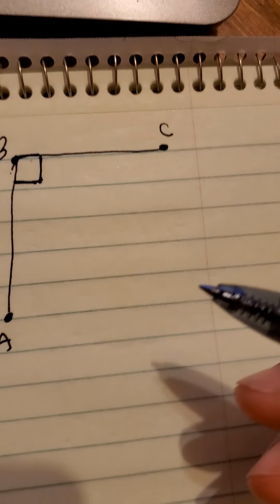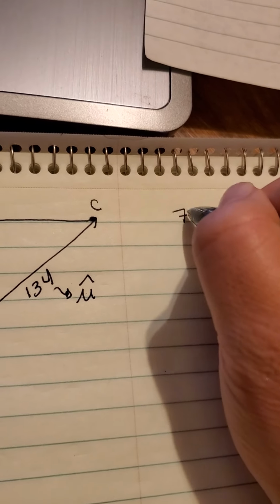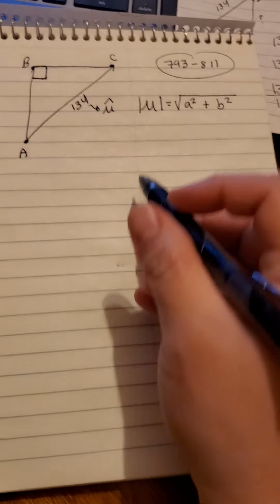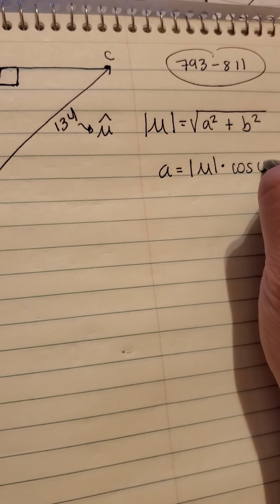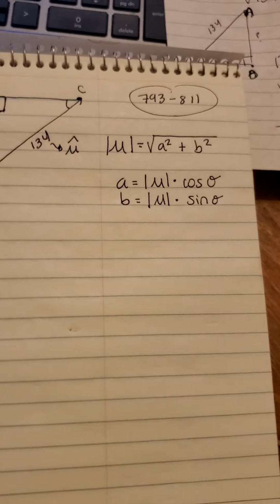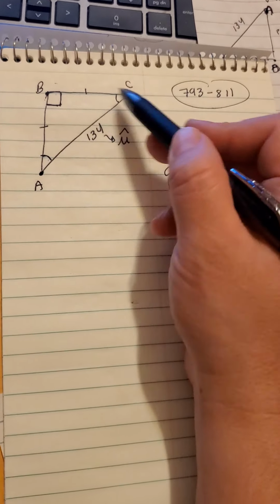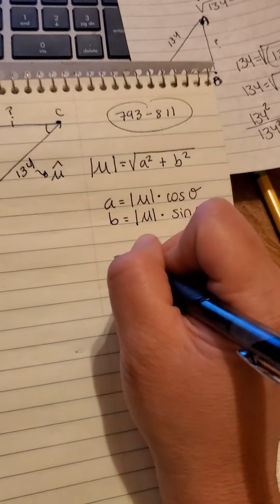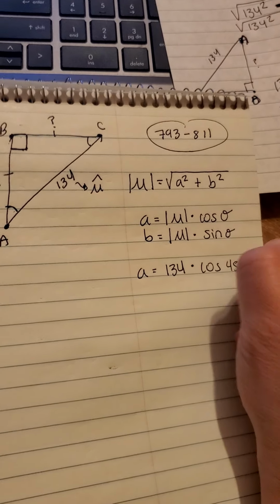June 20, 2020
8.4 Solving problems with applications of vectors